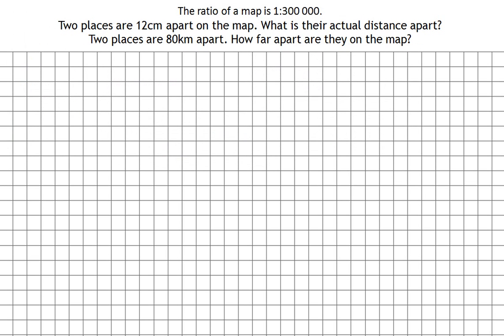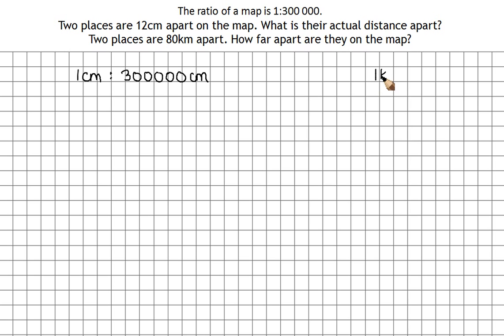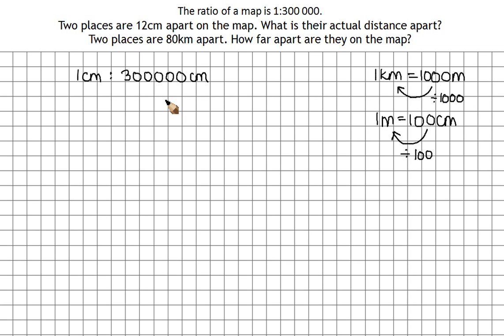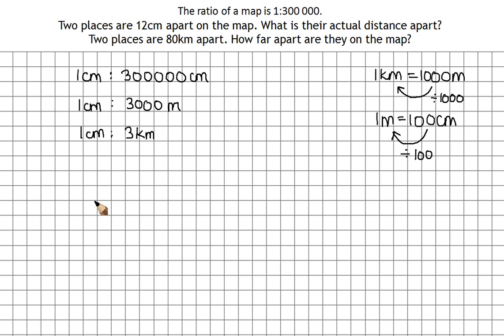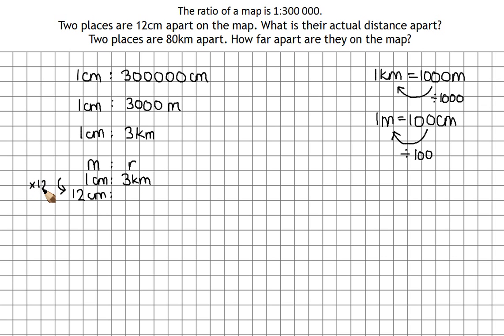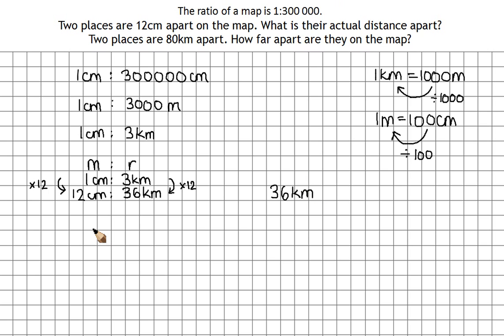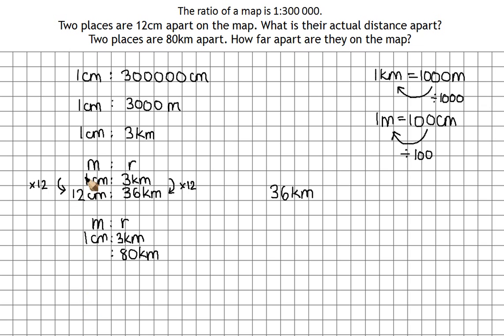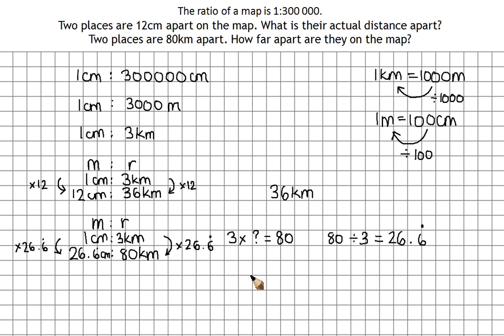Using map scales and ratios 2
Solving problems using map scales and ratios.